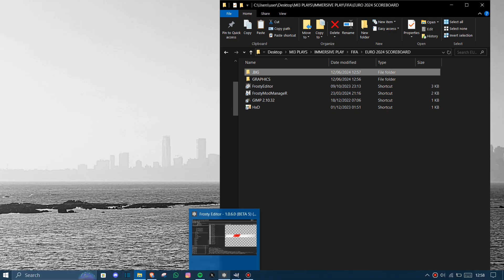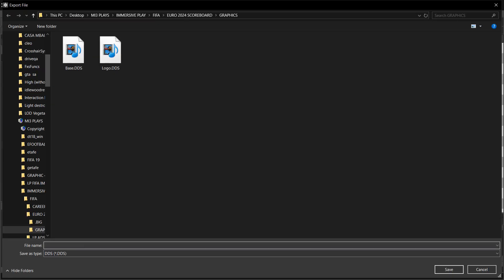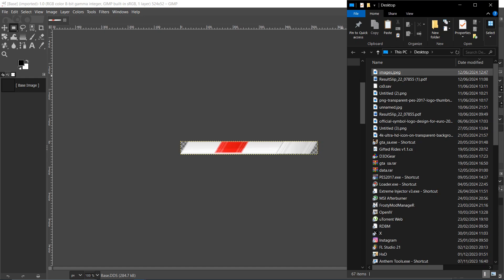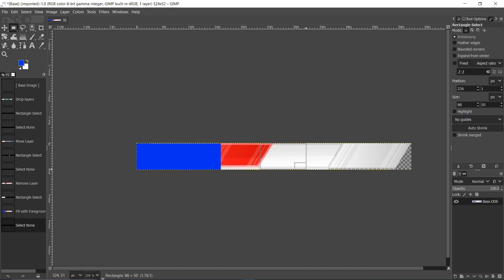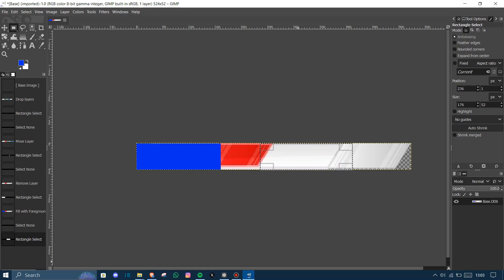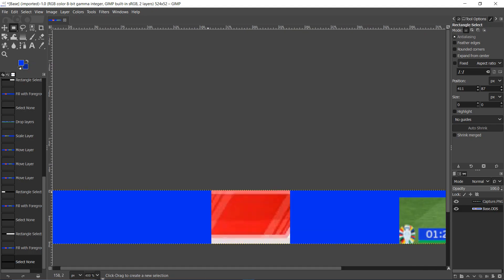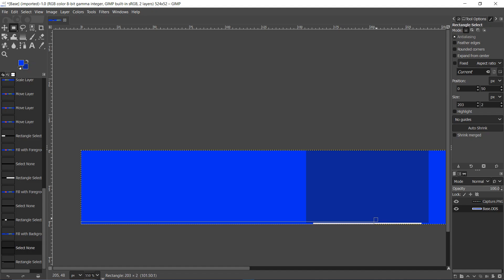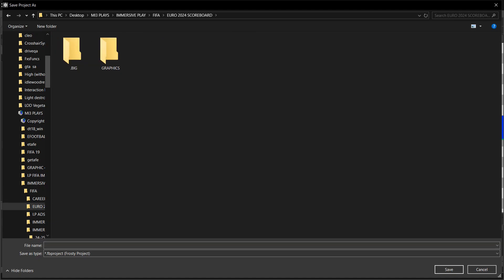FIFA 19 SCOREBOARD CREATION TUTORIAL | EURO 2024 SCOREBOARD | PART 1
Follow the tutorial visually and listen carefully.

Mod links for the progress so far.

The mod project files are posted on my paetron. and will be updated based on the progress.

Here is the refrence tutorial. where i learned scoreboard modding but its not complete or properly detailed

LINKS :
gimp